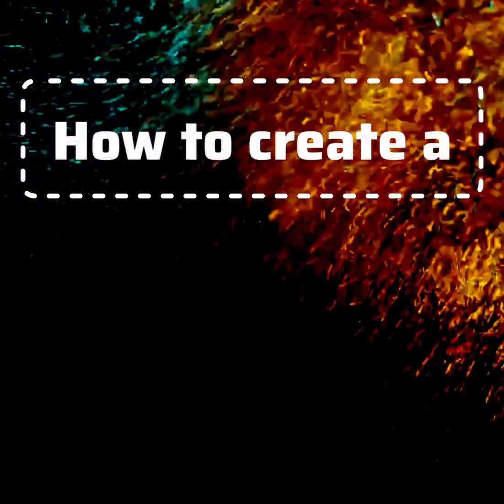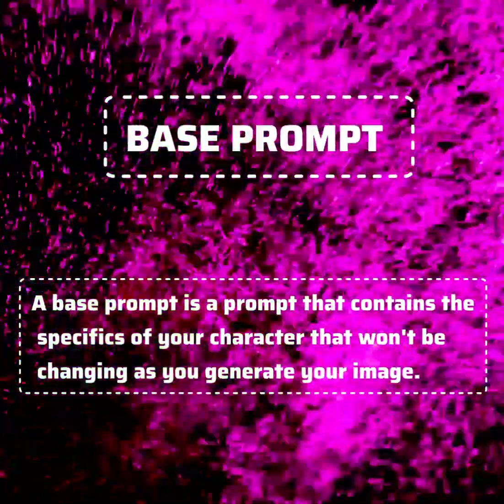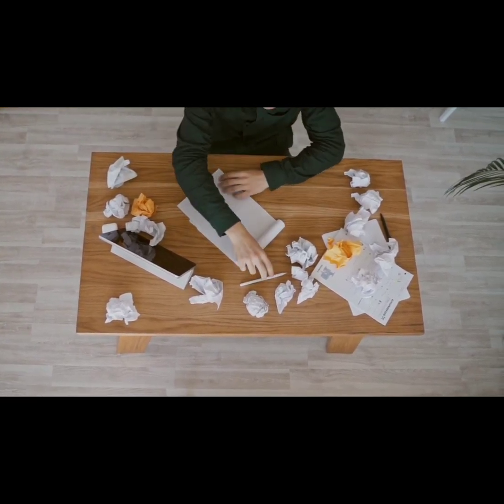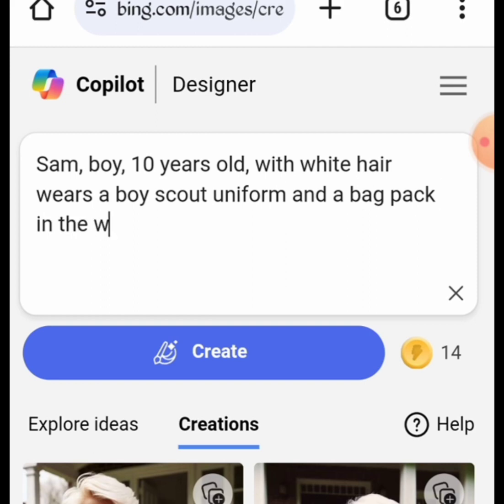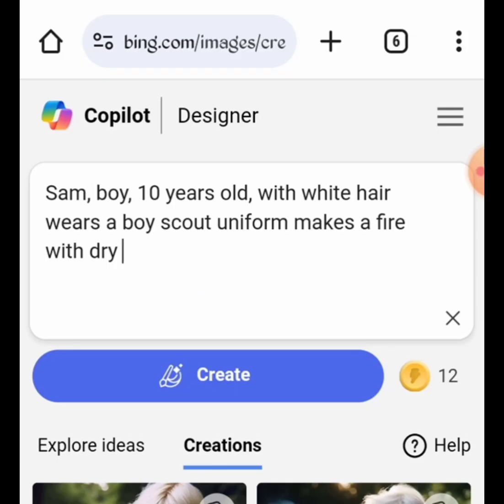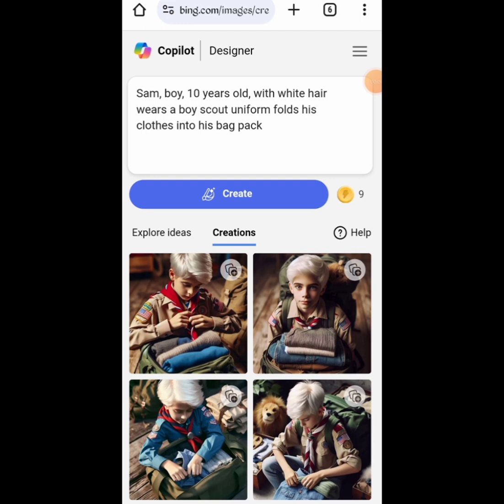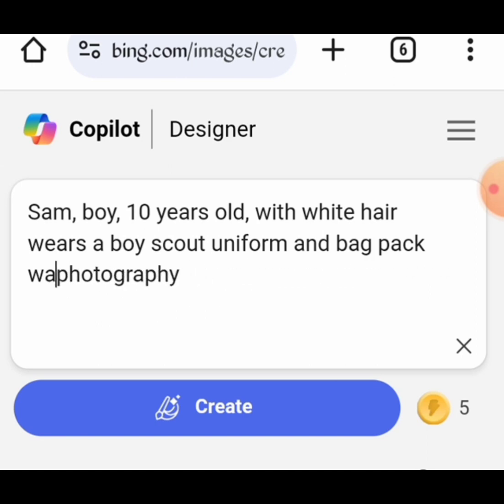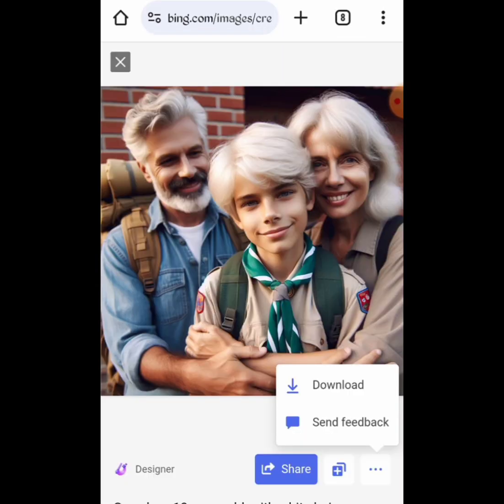EASY GUIDE ON CONSISTENT CHARACTERS USING BING AI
Easy guide on creating consistent AI characters using Bing AI text to image generator. By following the steps in this video,you will achieve consistency in your image creation.
bing image creator is an easy AI image generator to use
to begin your journey.